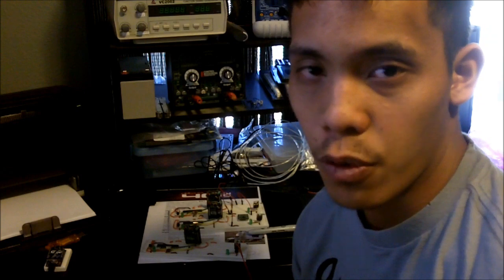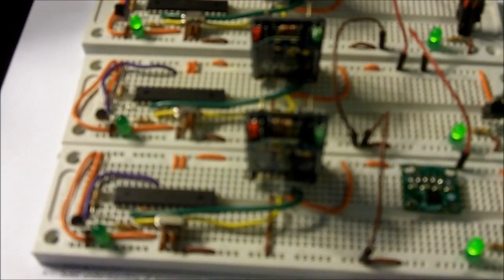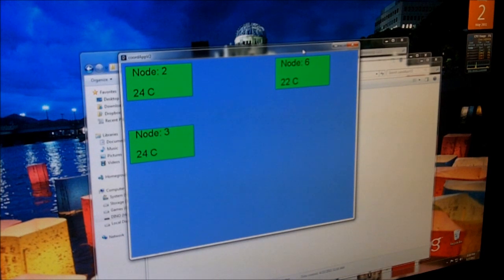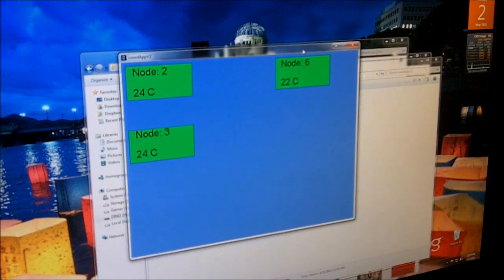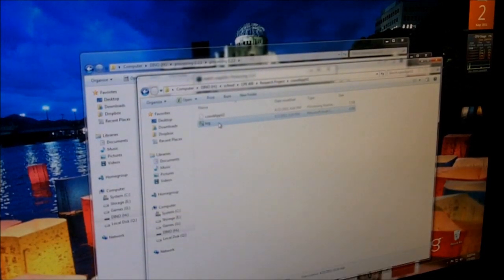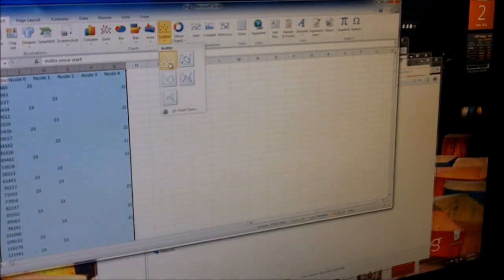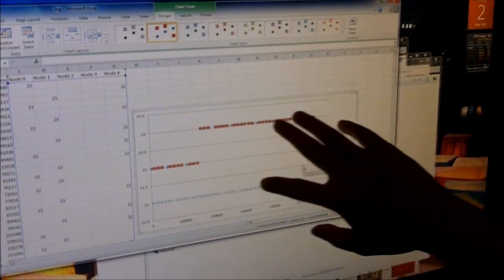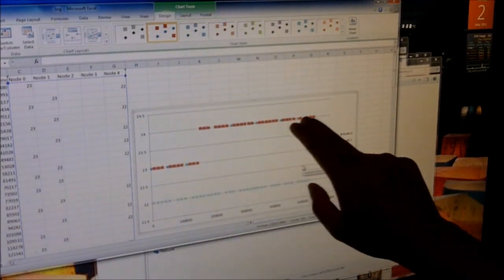Wireless Sensor Network with Arduino and XBee WSN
A wireless sensor network using Arduino and Xbees.

Each remote node consists of:
Atmega32P microcontroller
TMP36 temperature sensor
Xbee series 1 modules

Centrol Coordinator consist of another Xbee module which is connected to the PC.
The PC runs a custom made processing application which display data visually and logs the data for later data analysis.
Built as a project for CPE 400(Computer Networks)